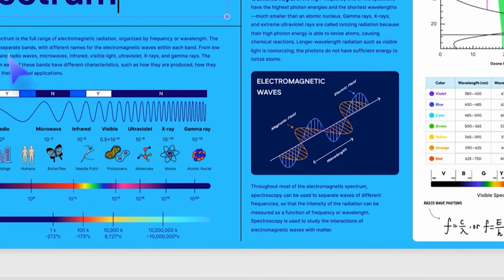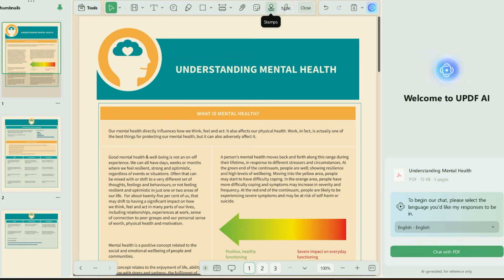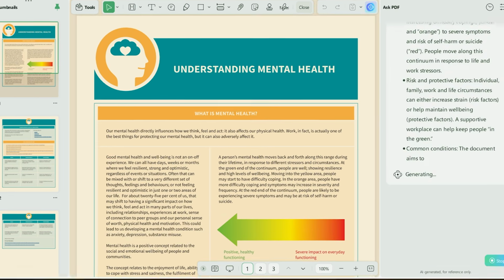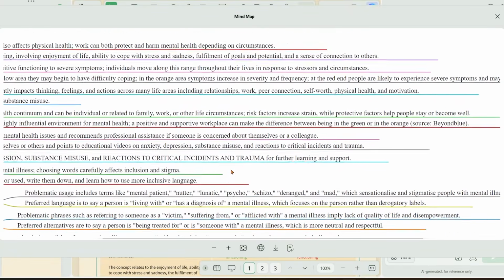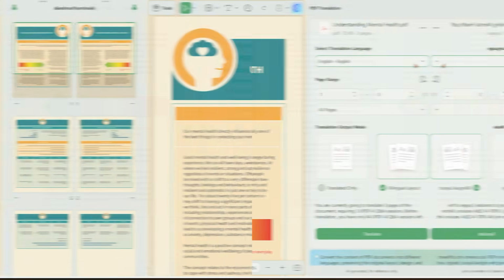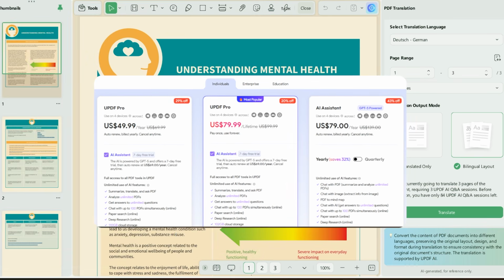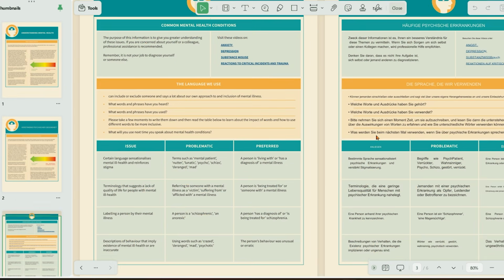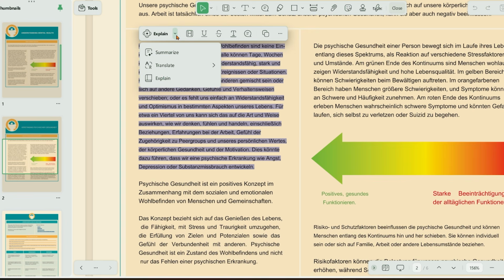UPDF AI Full Test: Edit, Organize, Annotate, OCR Scanned PDFs + AI Summaries and Mind Maps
🎬 UPDF AI Review (PDF Editor + OCR + AI Assistant)
In this video, I test UPDF AI, a modern all-in-one PDF editor that makes working with documents faster and easier. It works on Windows, macOS, iOS, and Android, and one license unlocks everything across all your devices. You can edit text and images directly inside PDFs, rearrange or delete pages in seconds, and annotate smoothly with highlights, comments, shapes, and stamps.

✅ How UPDF AI works (edit text + images in PDFs)
✅ Organize PDFs fast (reorder, delete, manage pages)
✅ Annotation tools (highlights, comments, shapes, stamps)
✅ OCR for scanned PDFs (searchable and editable text)
✅ AI Assistant (summaries, translations, key insights)
✅ AI Mind Maps (visualize complex documents quickly)
✅ Convert PDFs to Word and Excel (formatting preserved)
✅ Batch processing (handle multiple files faster)
✅ Free version vs paid plans (limits, features, pricing)

🎯 Best for
• Students and professionals working with PDFs daily
• Editing and organizing large PDF files quickly
• Turning scanned documents into editable text with OCR
• Summarizing long reports in seconds with AI
• Converting PDFs to Word or Excel without losing formatting

🧪 Tip for better results
Run OCR on scanned files first, then ask the AI to summarize key sections and extract action points or tables.

💬 Comment: What should I test next with UPDF AI?